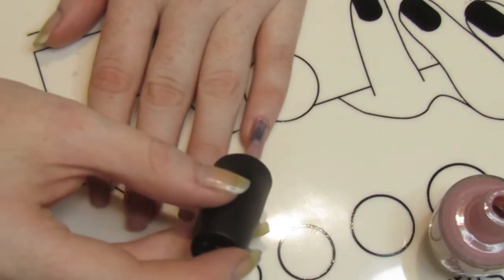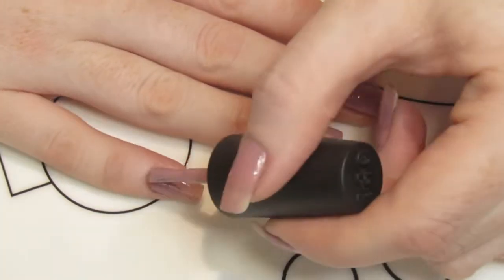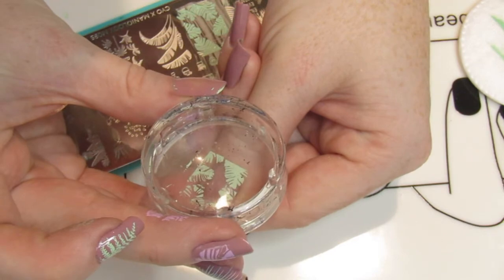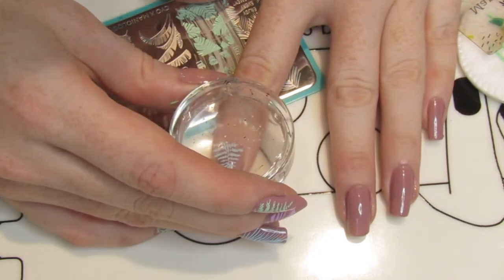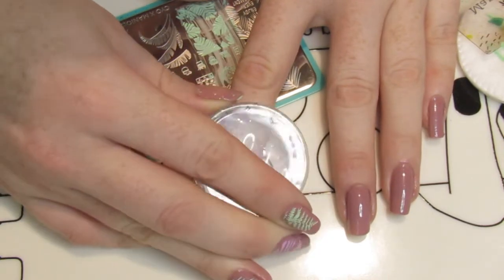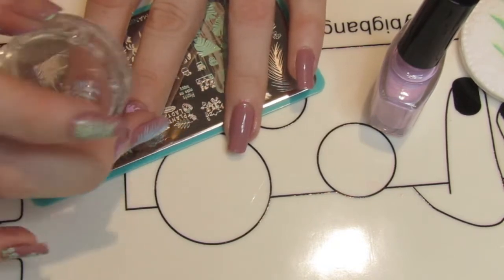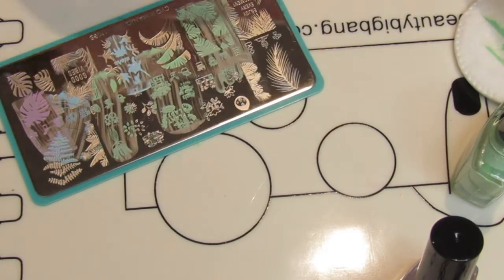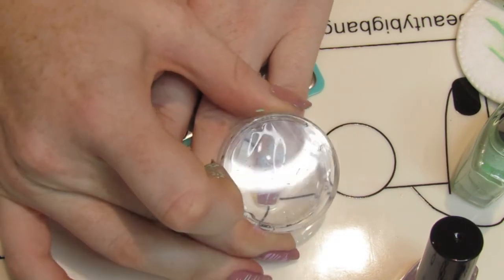Spring Nail Design | Using OPI Tickle my France-y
In this week's design I hope to wish the rain away! If that doesn't work at least I can focus on nicer weather for a while.

A little about The Nail Chronicle
Welcome to The Nail Chronicle! Where I talk about all things nail art, featuring swatches and reviews to stamping, tutorials, nail stickers and nail design.

For more swatches/stamping. link another vid here